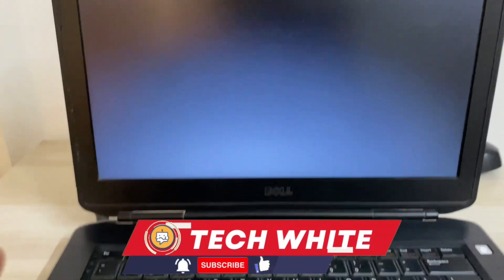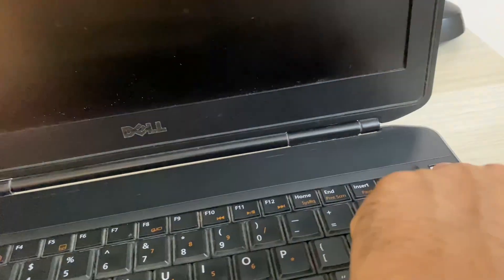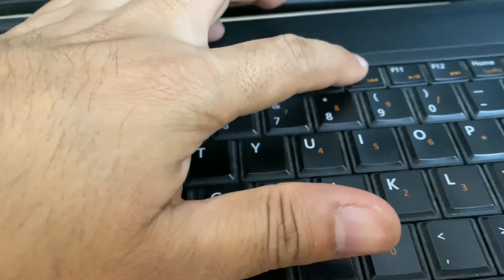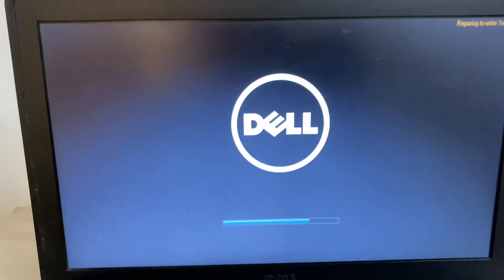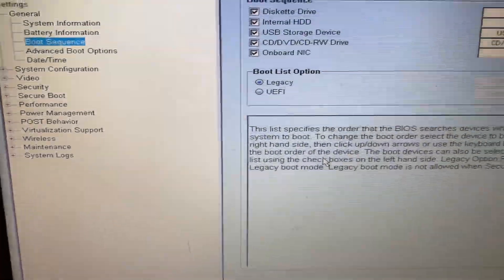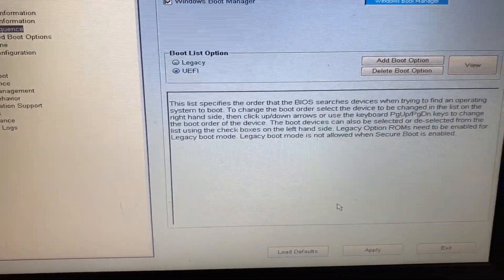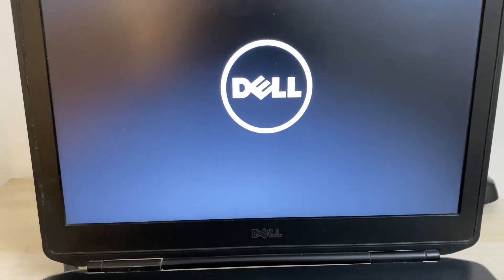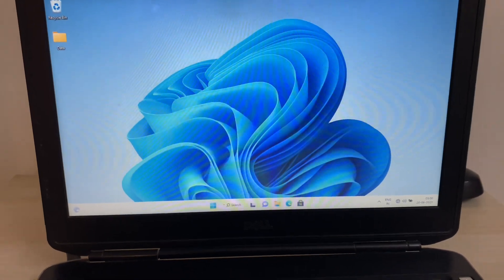How to Fix "Invalid Partition Table" Error on Windows 11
How to Fix "Invalid Partition Table" Error
How do I fix an invalid partition table on my Dell?
How do I fix an invalid partition table on my laptop?
Why is my Dell laptop showing invalid partition table?

The Invalid Partition Table is an error that mostly occurs on the operating system partition, which usually comes up with a black screen, disallowing users to boot up the Laptop and Desktop.